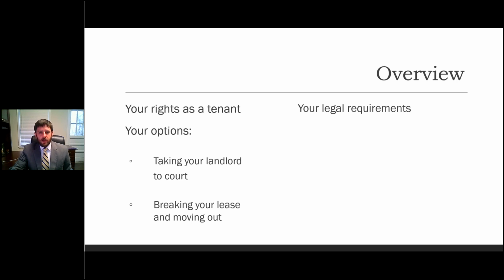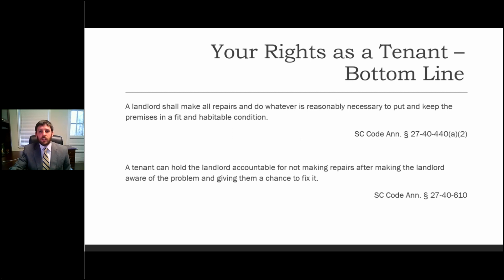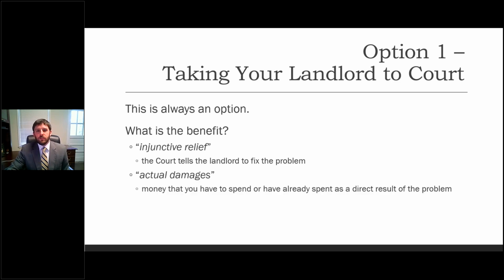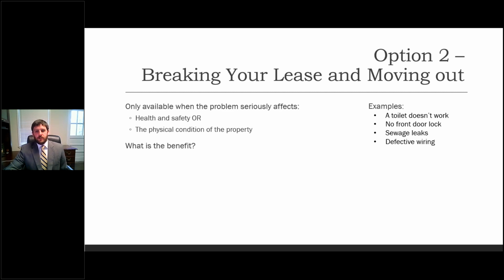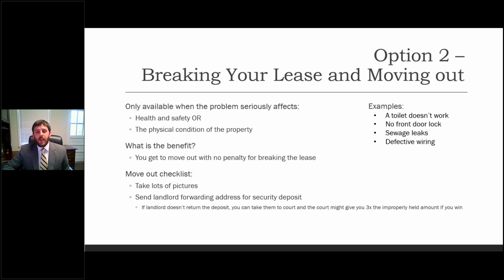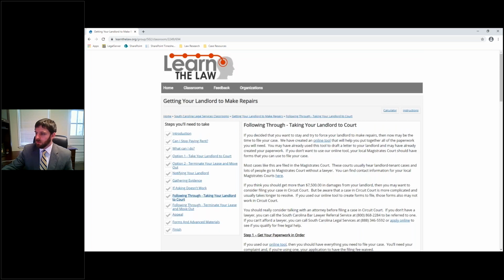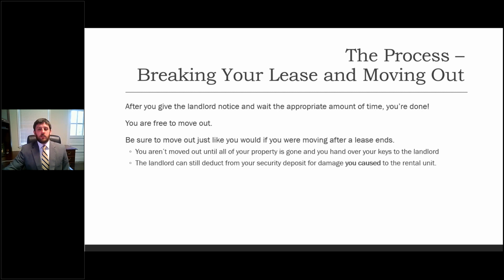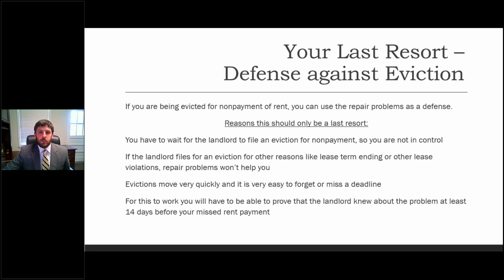Getting Your Landlord to Make Repairs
Everyone knows that landlords have to repair things that break in a rental. But what happens if you ask them to and they say it's your problem? Or if they ignore it for months? Can you take them to court? Refuse to pay rent? This presentation hopes to answer those questions from South Carolina law by a lawyer from SC Legal Services.